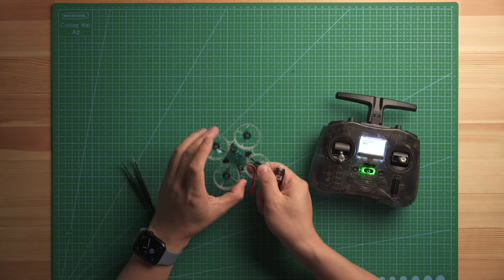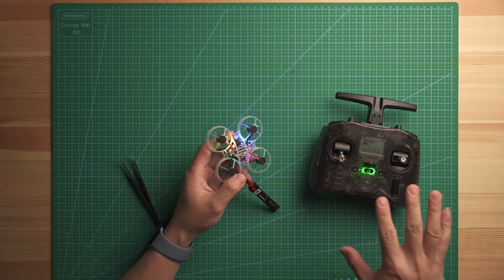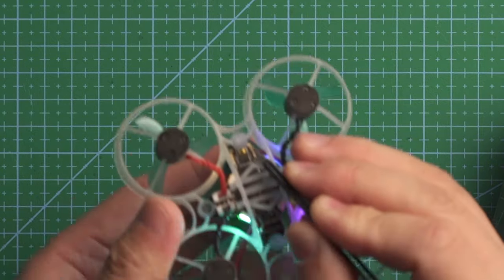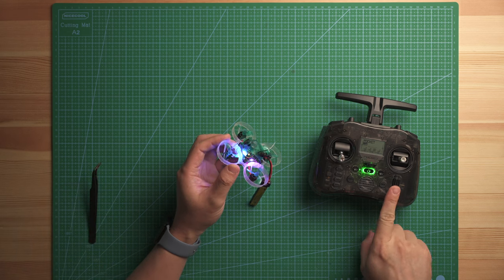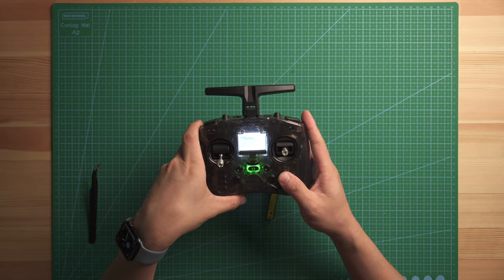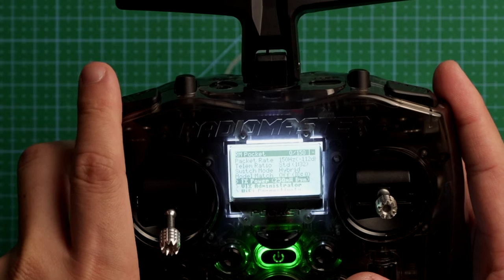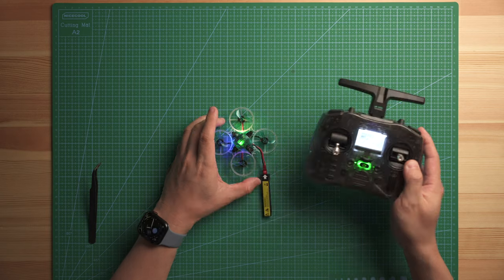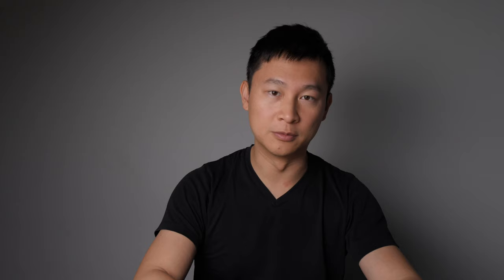Hummingbird V3 BNF Binding | A NewBeeDrone Tutorial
Binding process:
Power on either by USB or Battery, Flip over the drone, find the bind button on the bottom front of the flight controller. Push the bind button to get into binding mode.